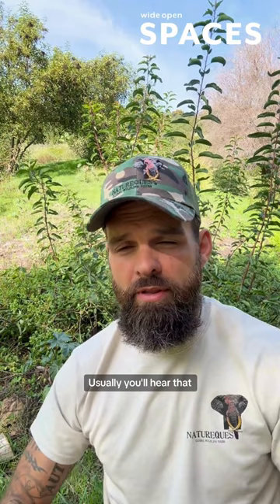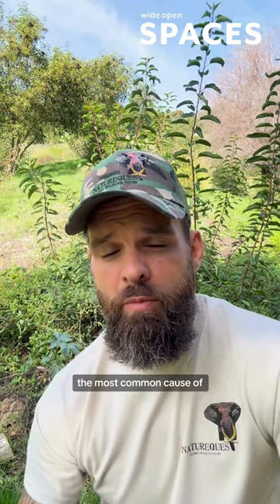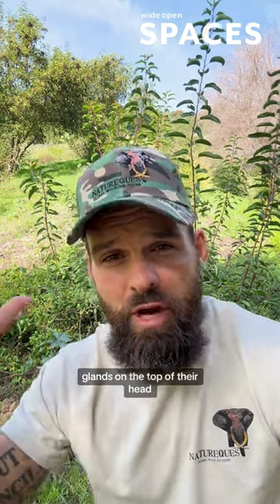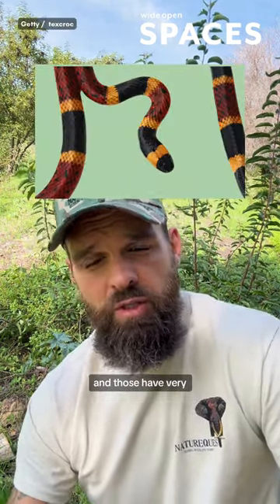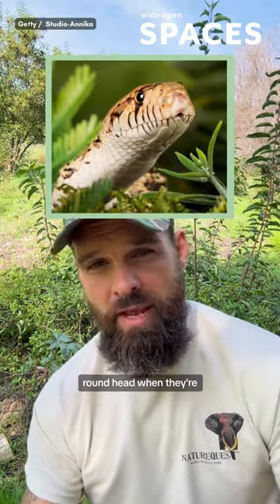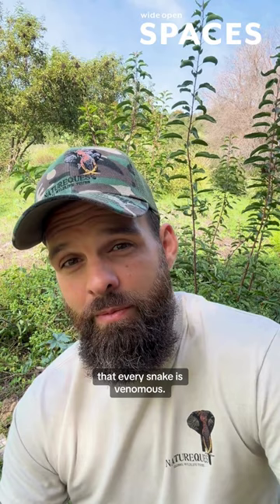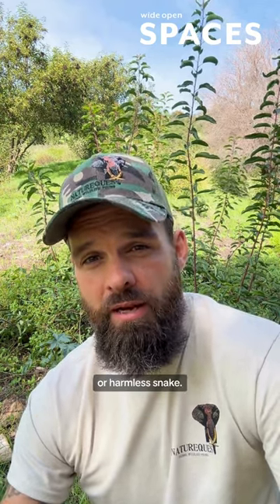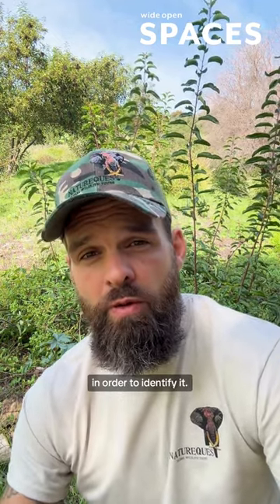Can You Tell if a Snake is Venomous by the Shape of its Head?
Can you tell if a snake is venomous by the shape of its head? 🐍 Well, in the U.S., we’ve heard people say that if snakes have a diamond-shaped head, they’re venomous. If they have a round head, they aren’t venomous. But the truth is, it’s a bit more complex than that.

‼️ If you follow this rule, don’t rely on just the head shape because it’s not the most reliable